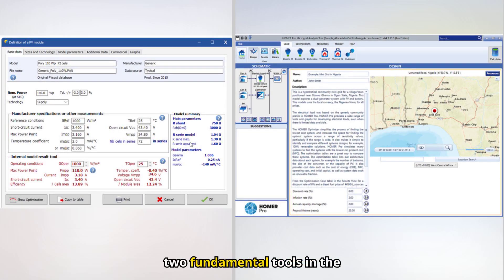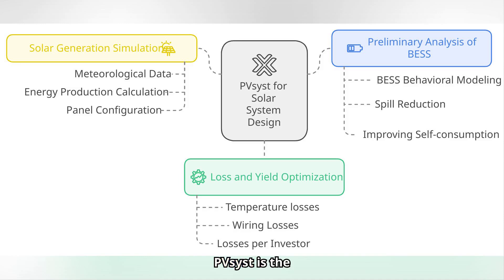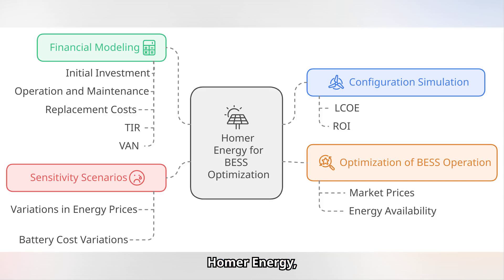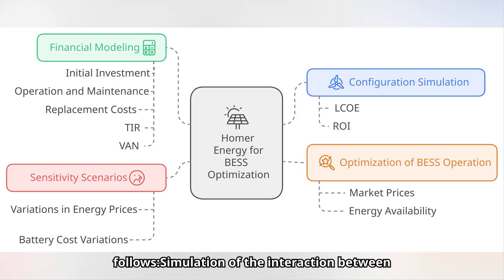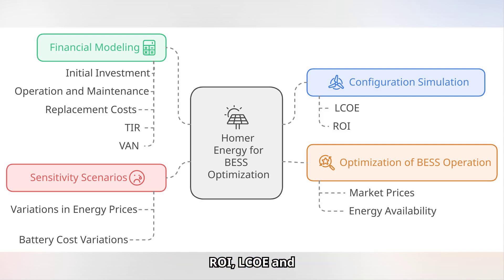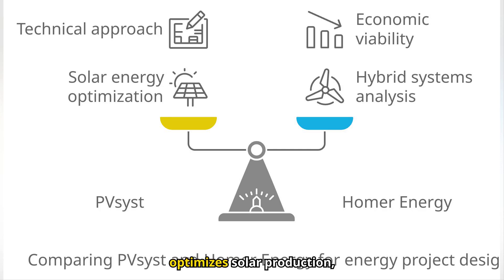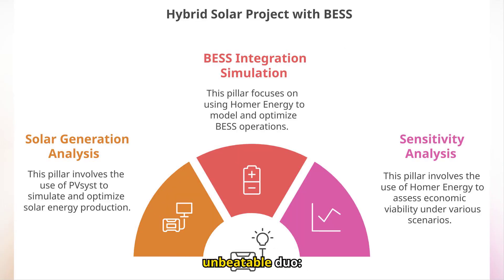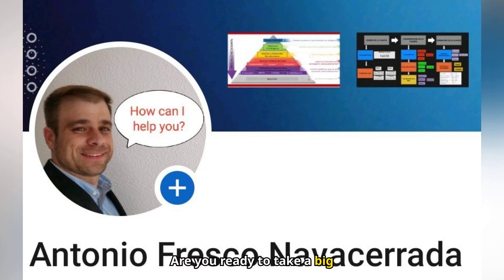PVsyst + Homer: Master Hybrid Solar Design!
Discover how to use PVsyst and Homer Energy to optimize hybrid solar projects with storage (BESS). From solar generation simulation to economic and sensitivity analysis, these tools offer a comprehensive approach.